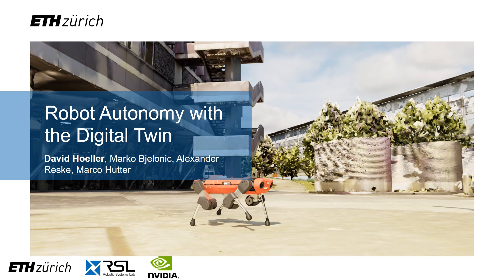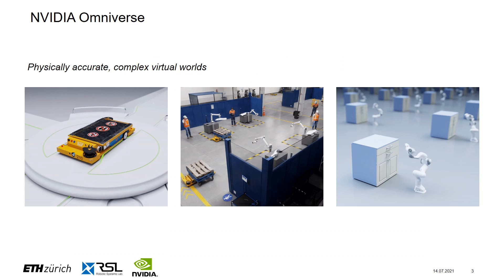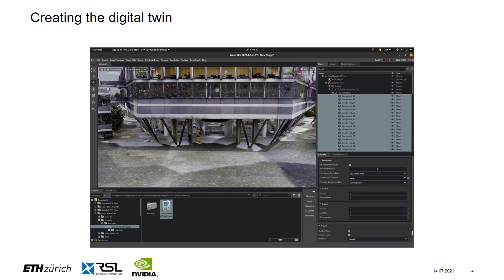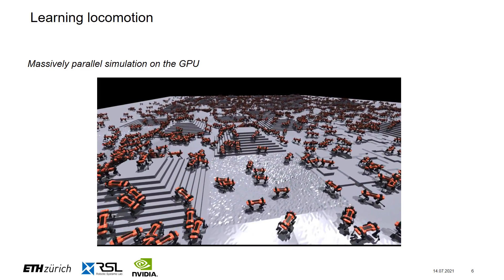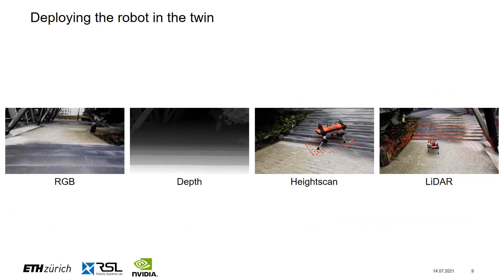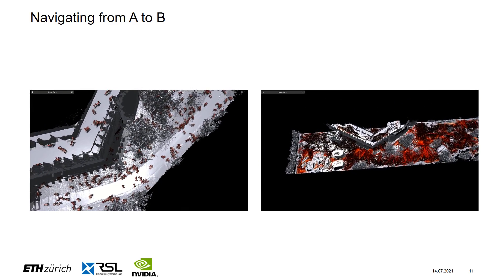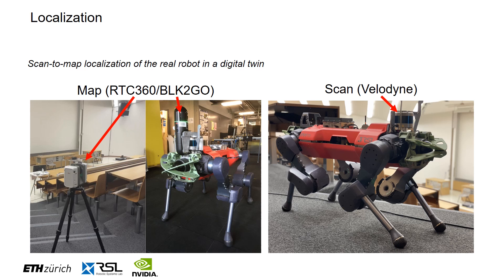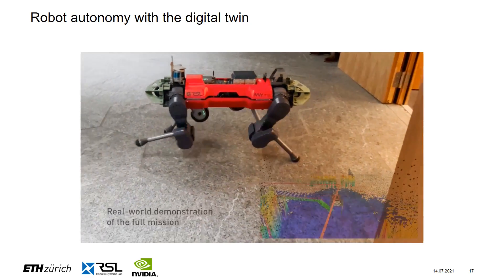Robot Autonomy with the Digital Twin in Isaac Sim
This video presents different ways to rely on digital twins to carry out an autonomous machines at a robotics systems. This talk explains how simulation has played a key role in different stages of development of the legged robot autonomous navigation.